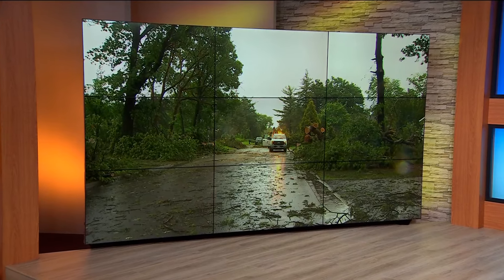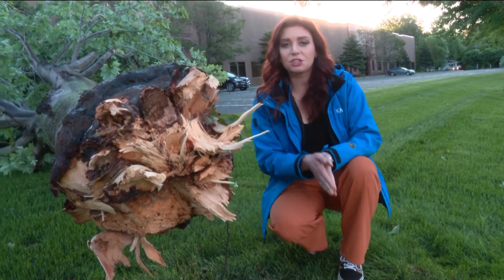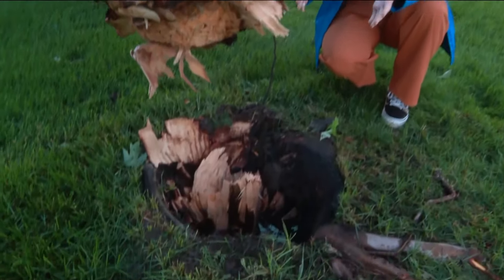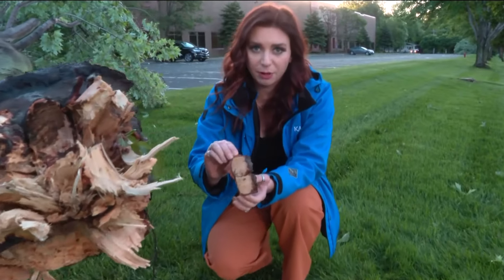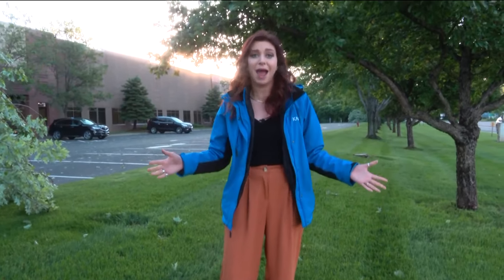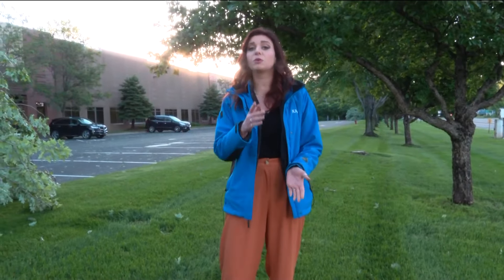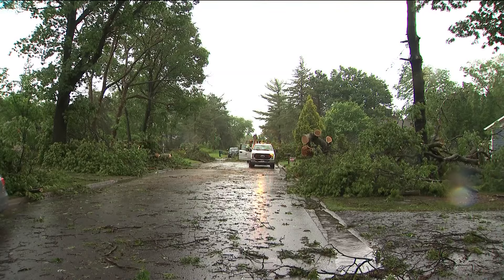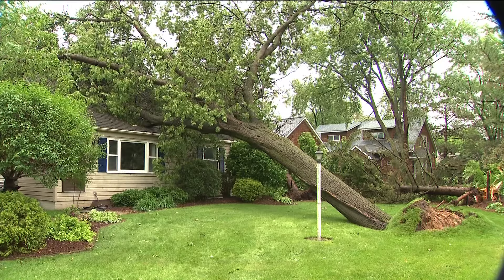Neighborhood blocked in by downed trees after stormy night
Winds downed several trees in Lexington and Circle Pines overnight Tuesday.